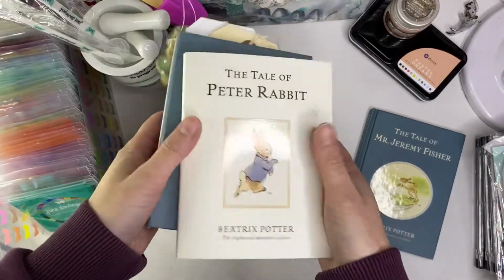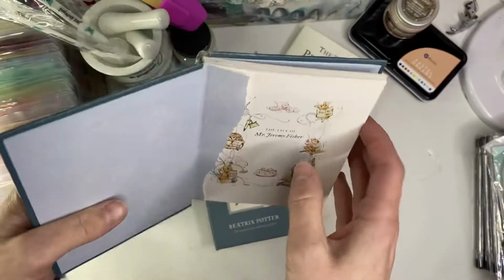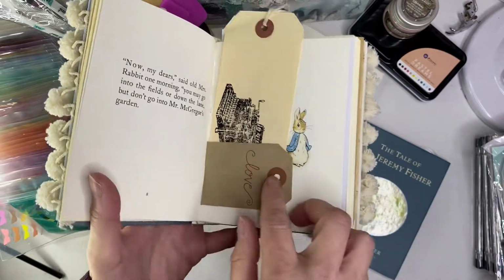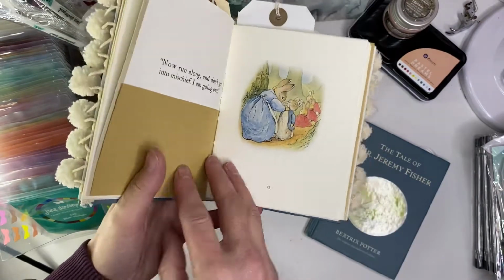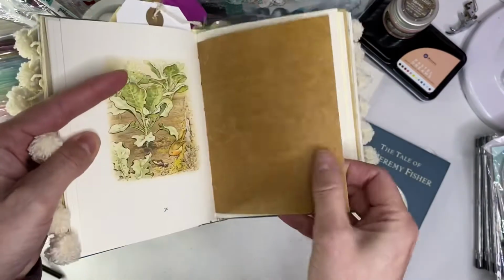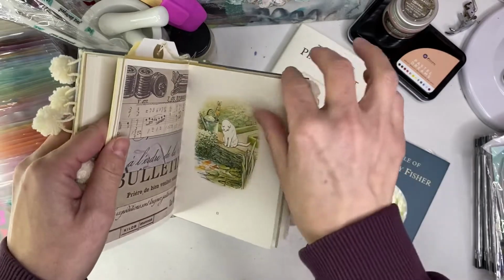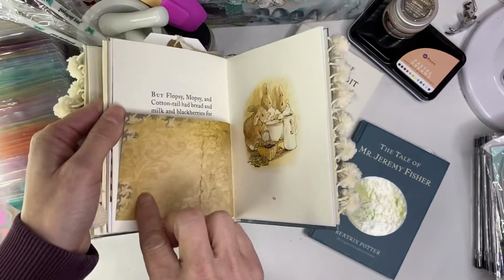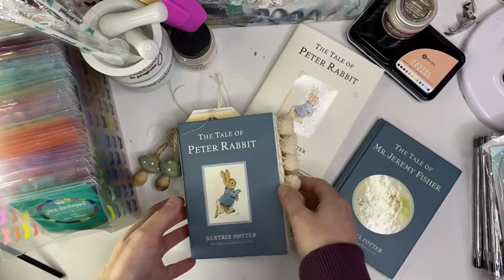The Tale Of Peter Rabbit Junk Journal